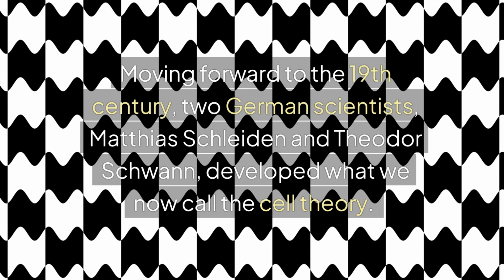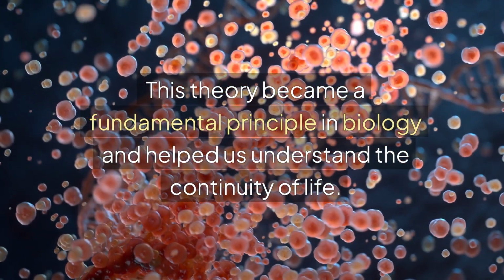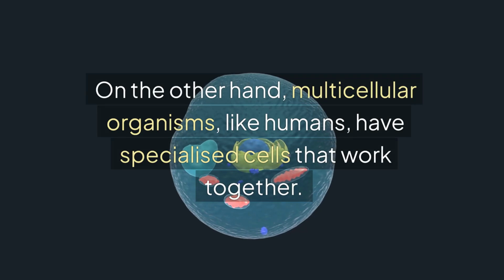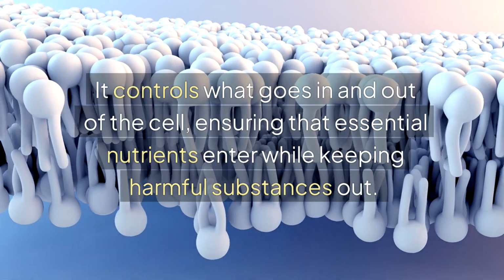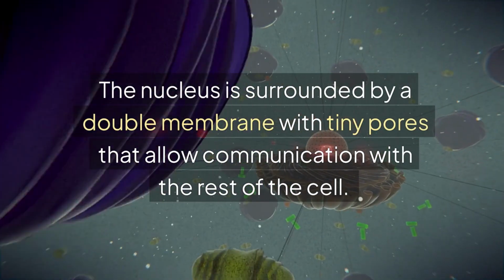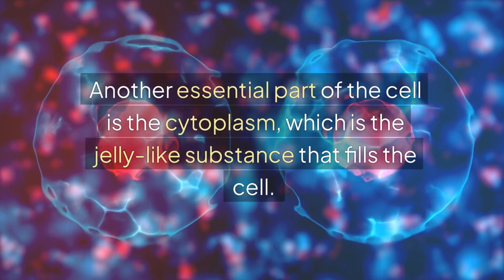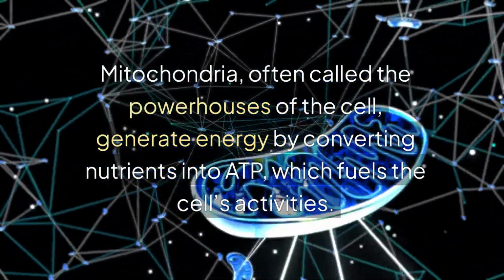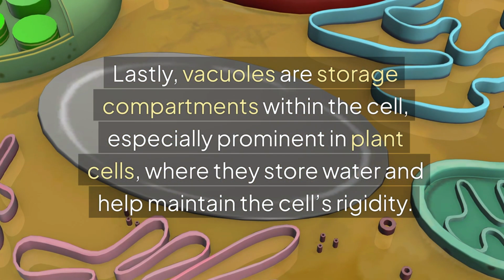Class 9 | Cell Fundamental Unit Of Life | Science Olympiad | CREST Olympiads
In this video students can explores the structure and function of cells, covering key topics such as the cell membrane, nucleus, cytoplasm, and organelles like mitochondria, ribosomes, and chloroplasts. You’ll learn about the differences between plant and animal cells. With clear explanations and detailed visuals, this video is perfect for Class 9 students preparing for the Science Olympiad Exam.

Now, here's a question for you:
What organelles store fluids in plant cells?